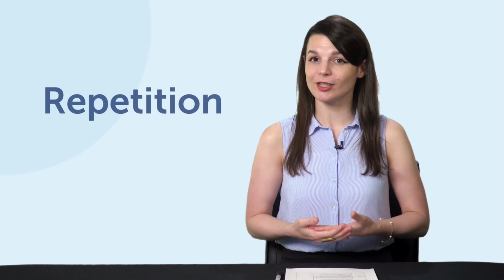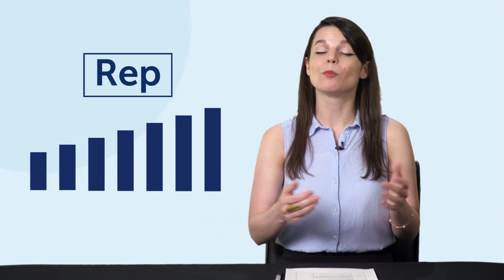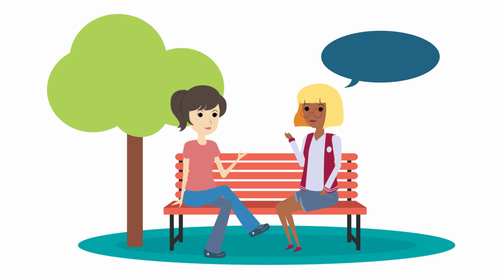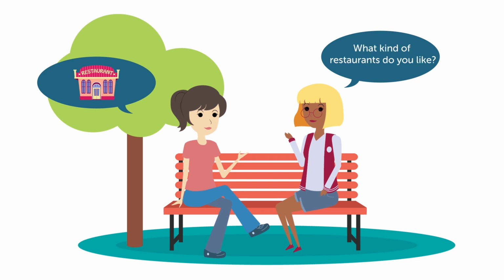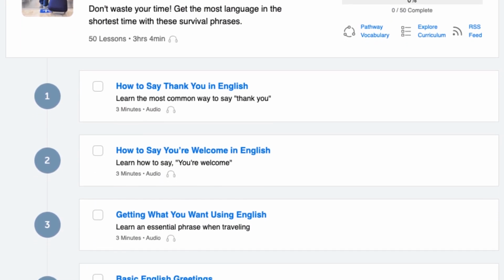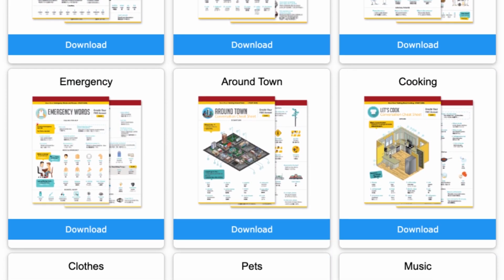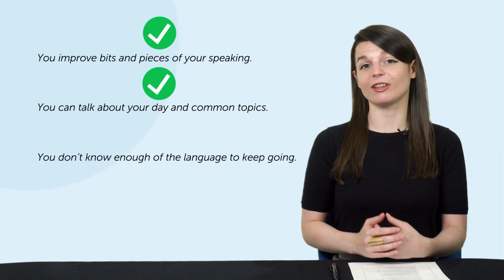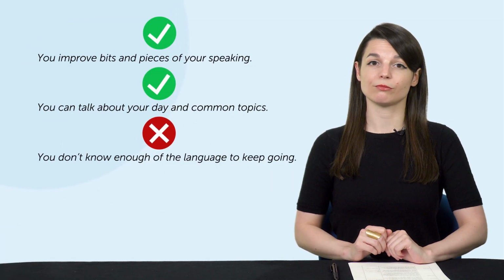Top 10 Tips for Learning Greek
← Start speaking Greek like a native, click here and access the best resources to improve your speaking, listening and reading skills!.
↓ More details below ↓

Step 3: Start speaking Greek the fast, fun and easy way!

If you understand Greek but can't speak it, this video is for you because we will help you improving your Greek speaking skills!

In this video, you'll learn 10 tips that can help you learn Greek more efficiently. If you want to start learning Greek, this video is made for you. Our host expresses herself in simple Greek, with subtitles. This video will challenge your reading and listening comprehension skills and help you progress in your Greek study.

This is the fastest, easiest way to pick up basic Greek!